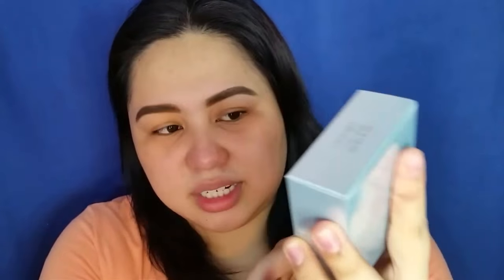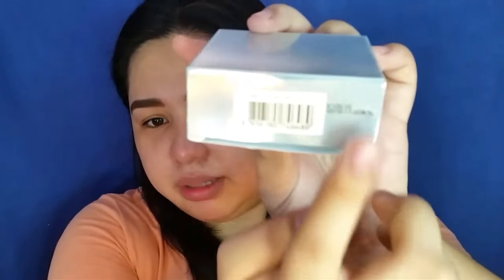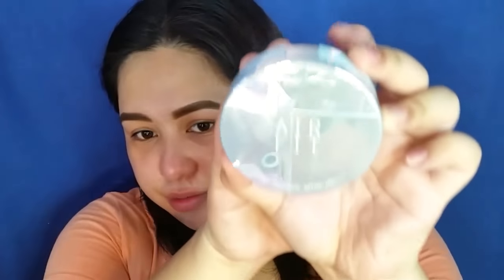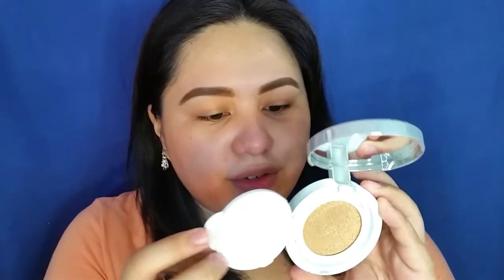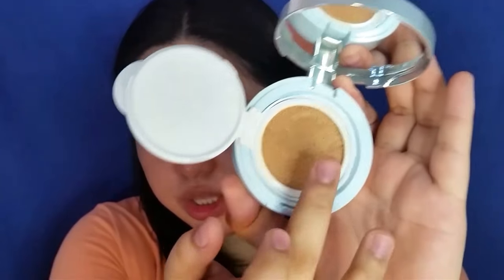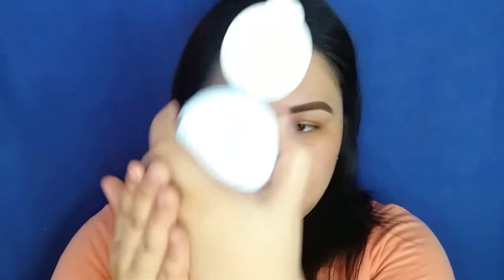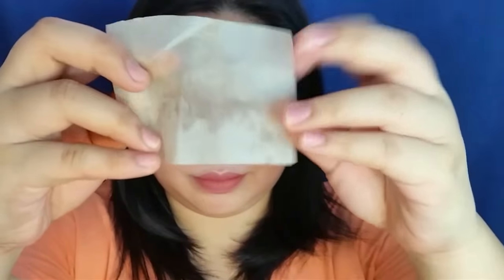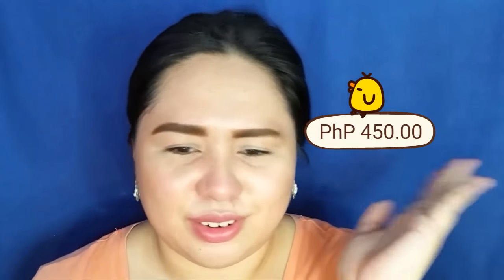Yay Or Nay: A'pieu Air Fit Cushion | karenliz TV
A'PIEU AIR FIT CUSHION from Skin And Body Wonders

F.A.Q:
Camera: Samsung Galaxy S5
Video Editor: Power Director 12/VivaVideo Pro